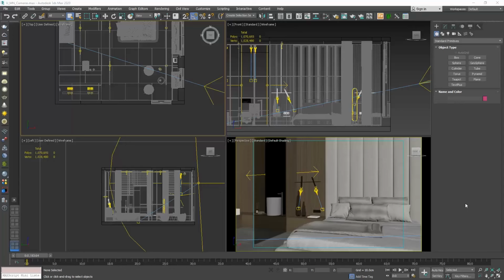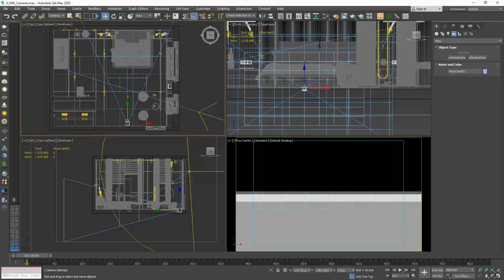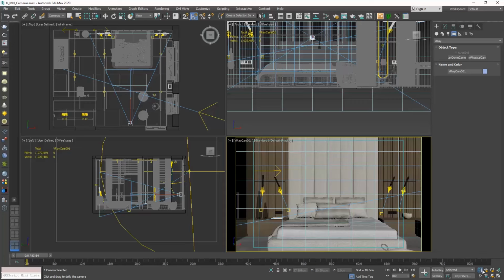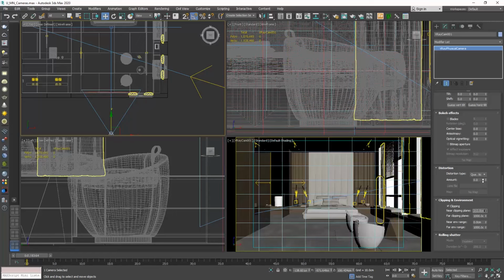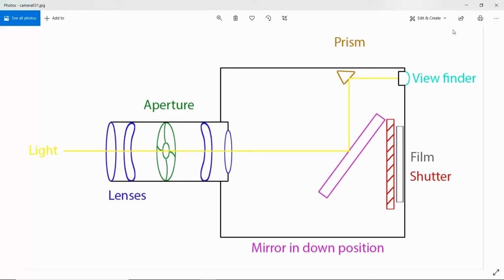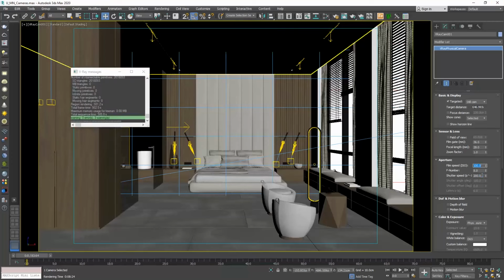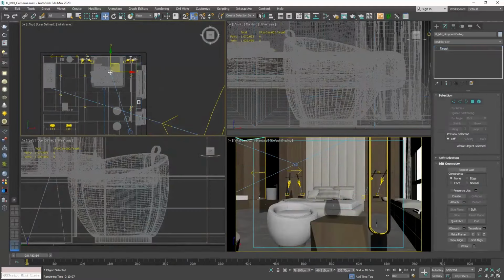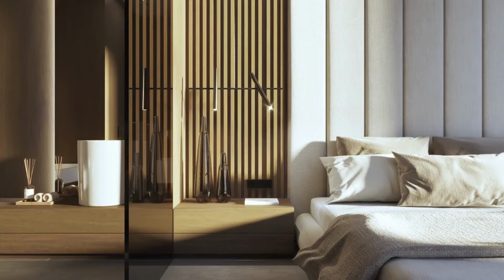V-Ray 5 I Cameras I Udemy Course I Part 5